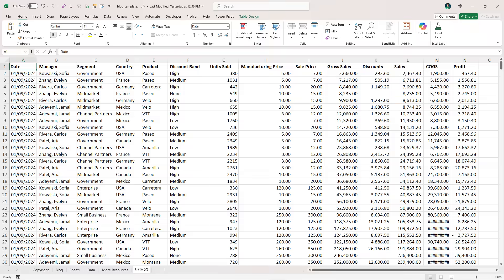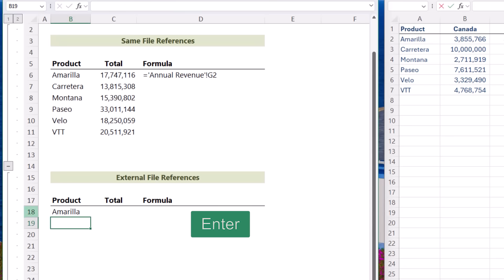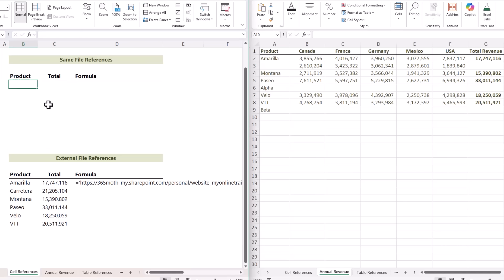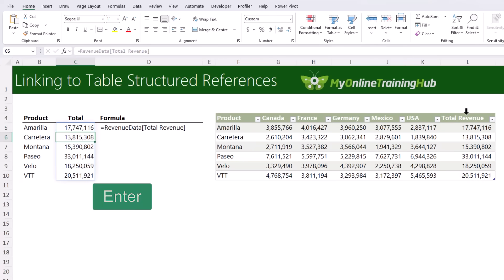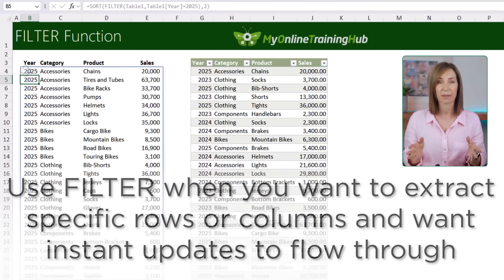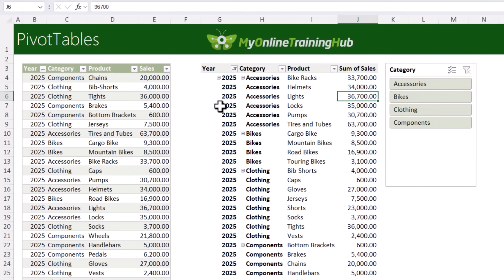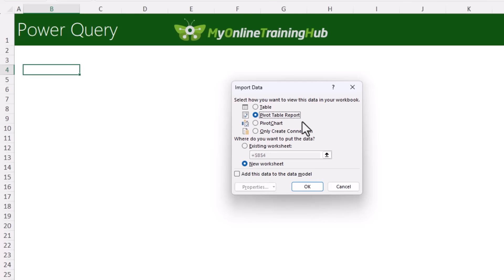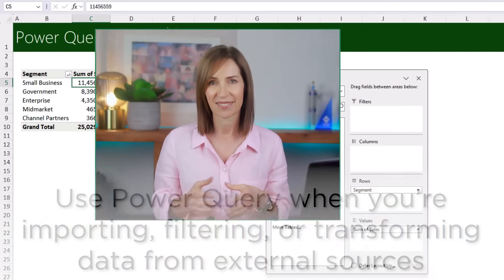5 Ways to Keep Excel Sheets & Workbooks Linked Automatically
5 ways to sync your data across sheets and workbooks automatically.

It’s common to need the same data in different places: one file for raw inputs, another for reports, dashboards, or even subsets of the data in the same file filtered for specific criteria.

But updating everything manually is slow, risky, and completely avoidable.

In this video, I’ll show you 5 ways to sync your data across sheets and workbooks automatically and when to use each one.

⏲ TIMESTAMPS
0:00 The simplest method
6:06 If you work with Excel Tables
8:00 If you want your data to meet specific criteria
9:15 My favorite method
11:51 The best way to reference data in external files